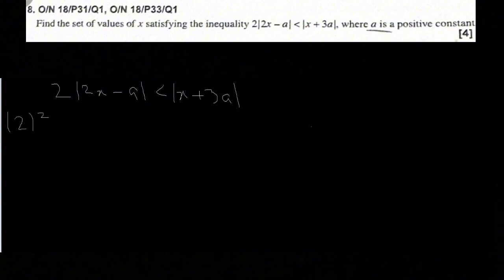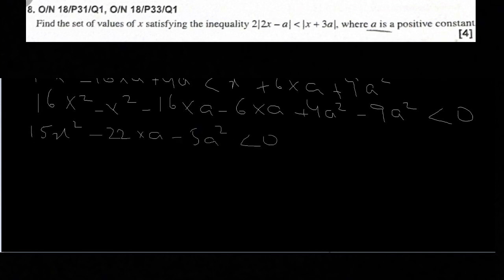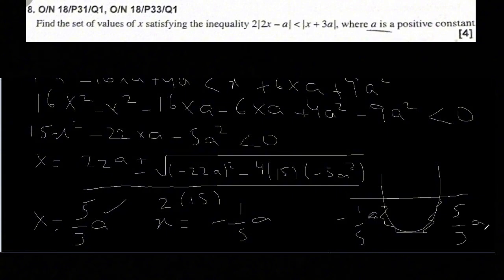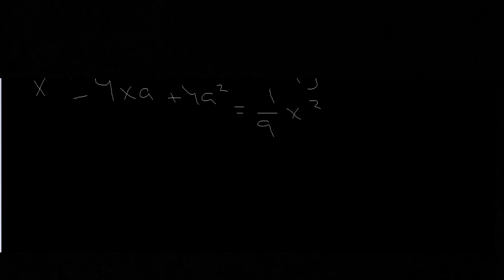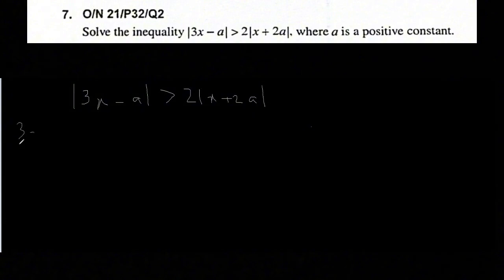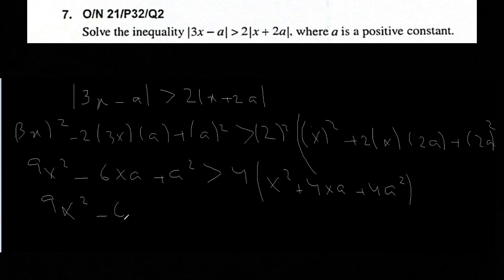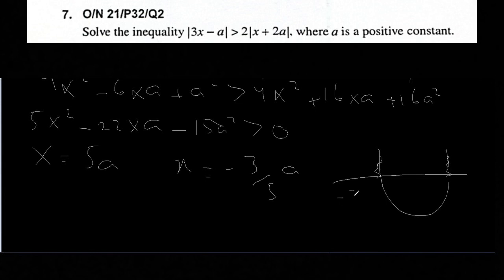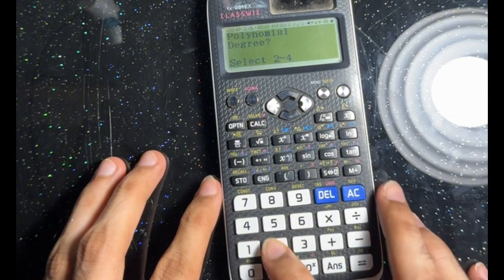Modulus Past Paper Question practice Marathon| Part 2| A Levels Maths| Pure Maths With Ahmad